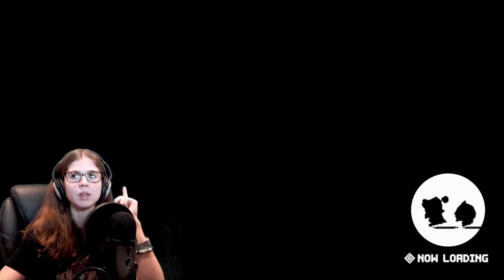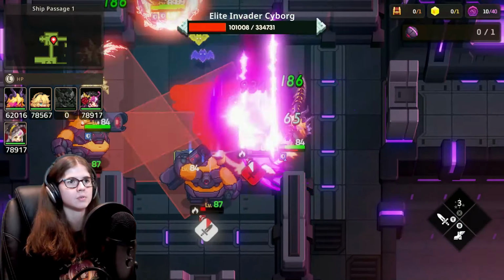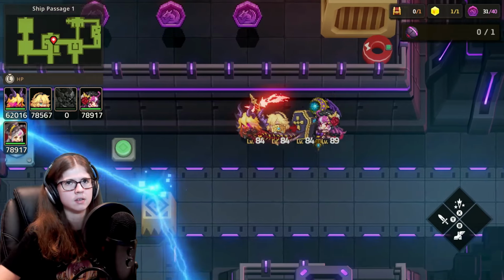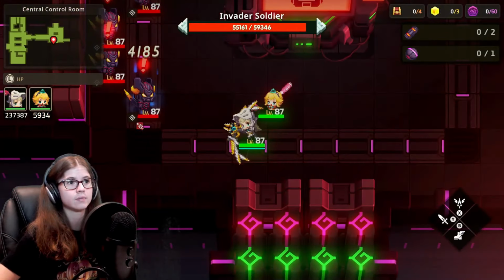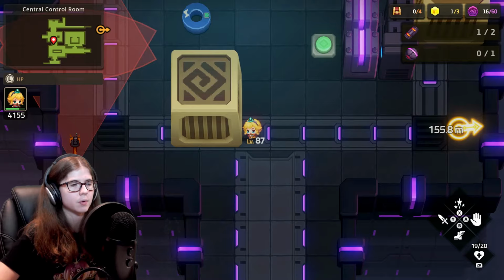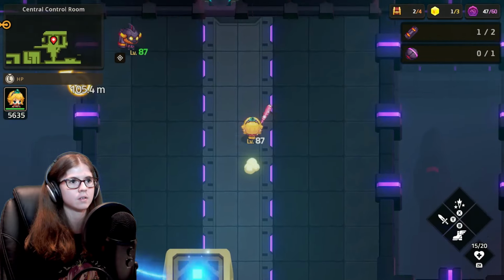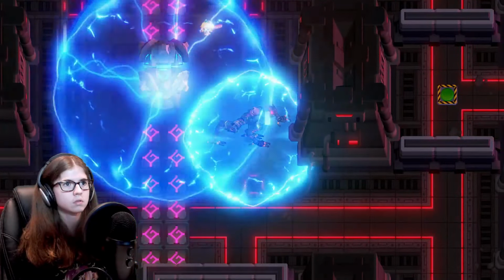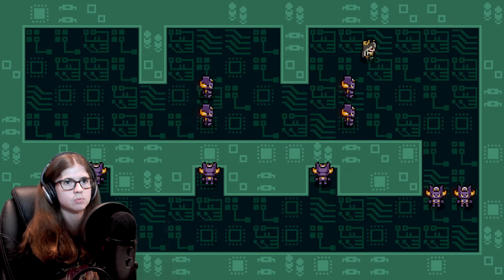Passages Again?! |Guardian Tales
Intro and Comment Reading 00:00:00
Gameplay 00:01:43
Outro 01:09:48

*To add me as a friend or join my guild, please let me know what your username is in the comments!*

Friend ID
Guild: PurplePh0enix Viewers
Region: North America
Platform: Nintendo Switch